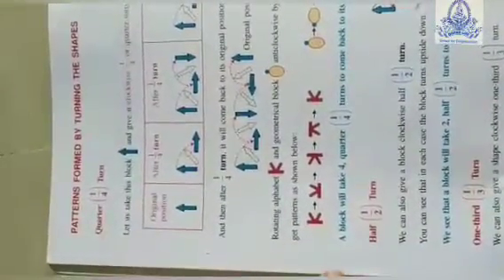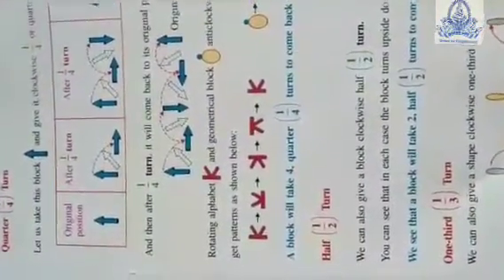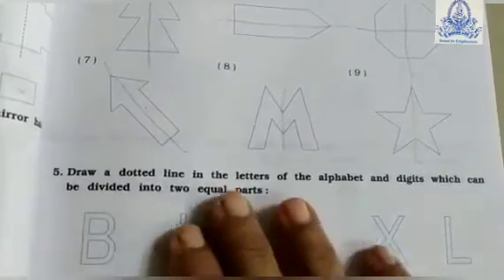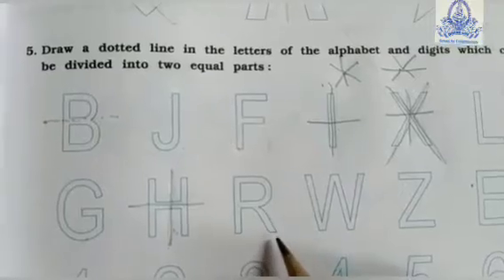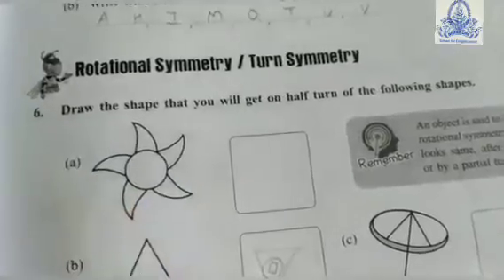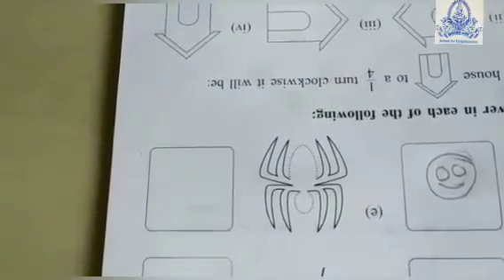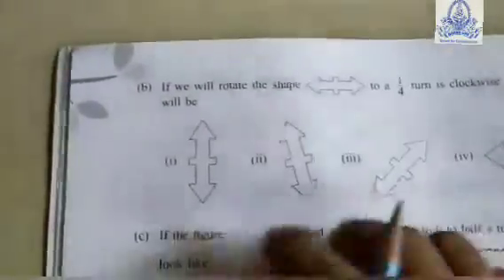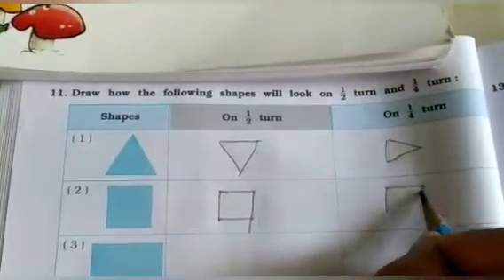STD 5 MATHS CH-5 | REVISION